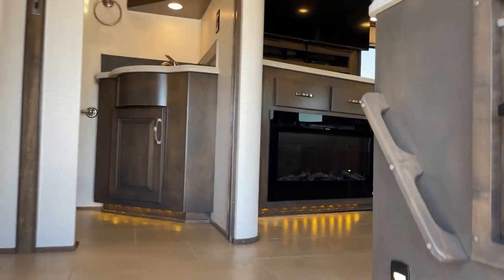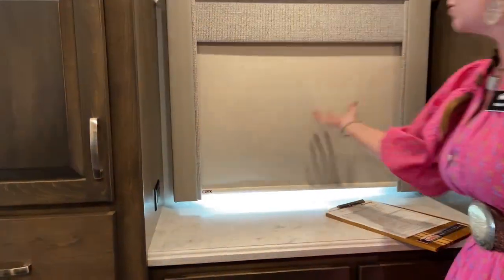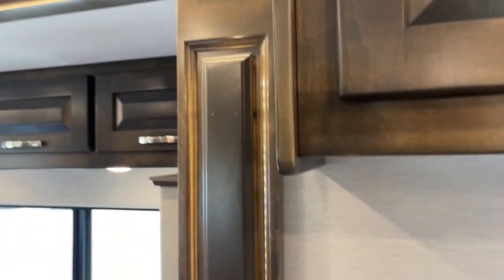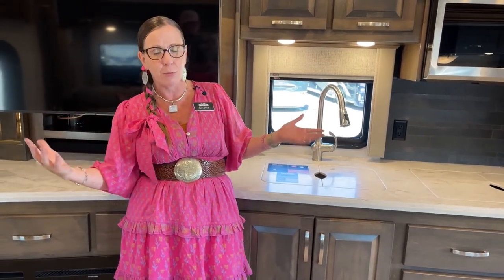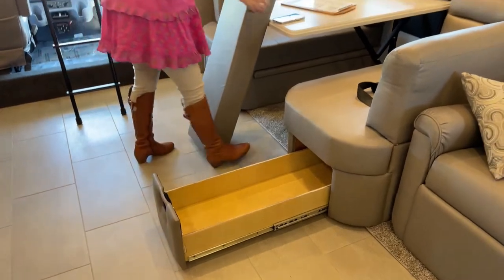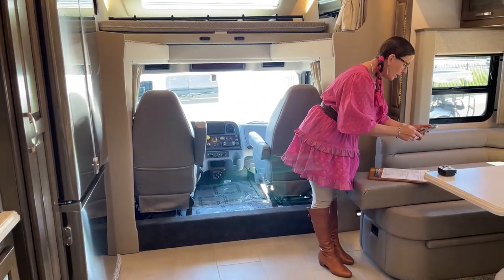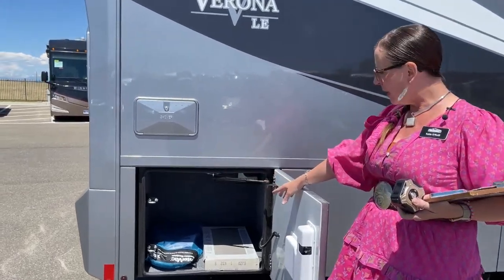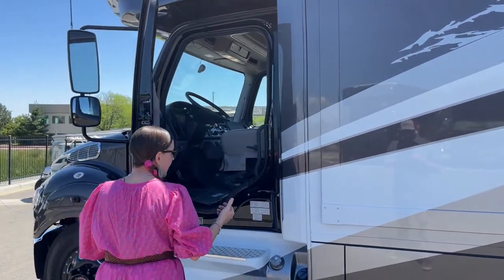2023 Renegade Verona LE 40LRB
rvsinsideout - Katie O'Neill is walking through an all new 2023 RenegadeRV Verona LE 40LRB with new BUNK OVER CAB feature - 5N210413 live at Transwest Truck Trailer RV